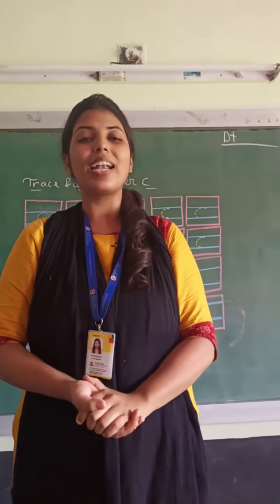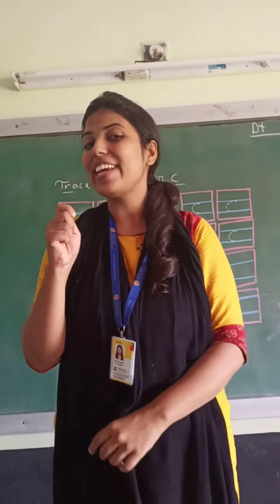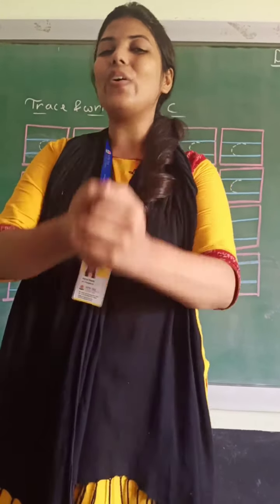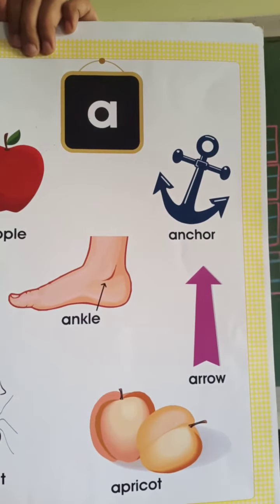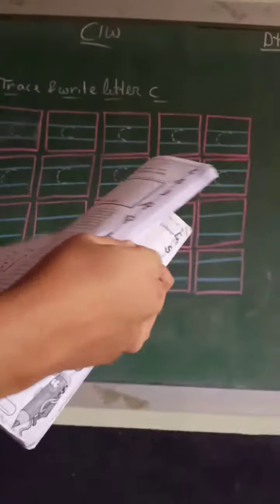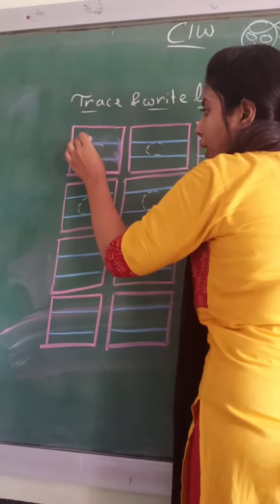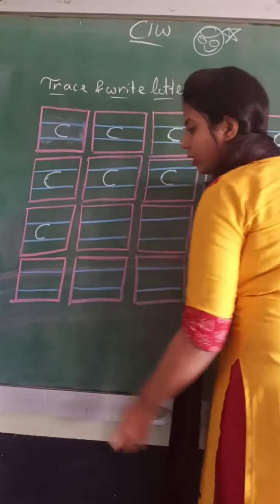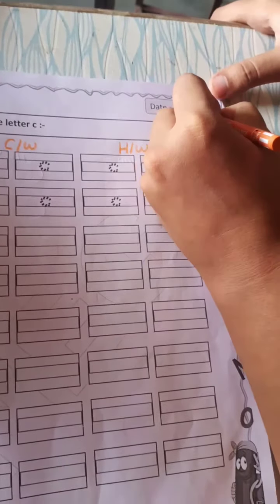17-9-20 NEGS NUR ENG revision of small later c